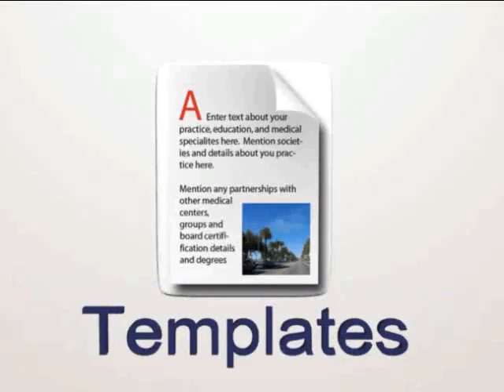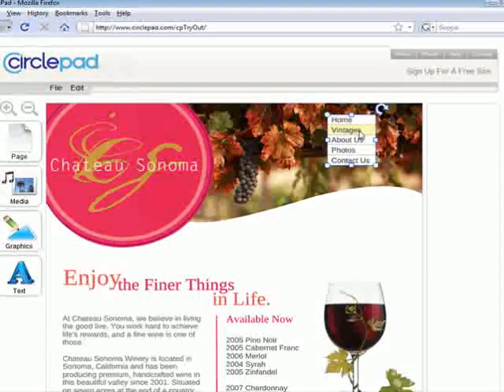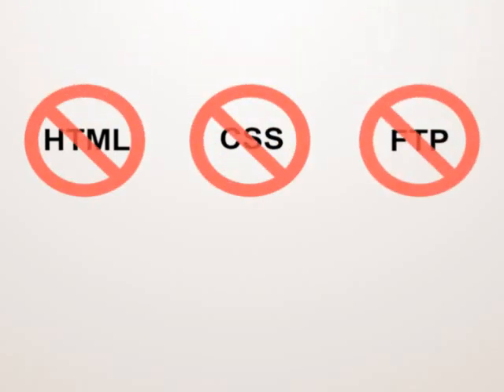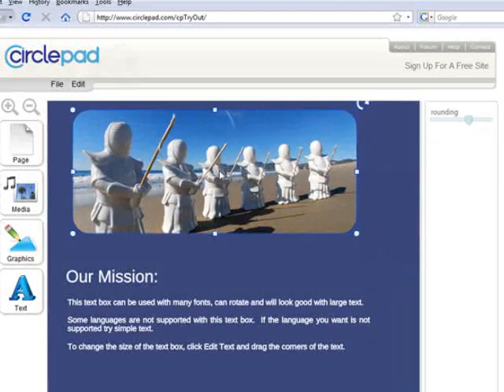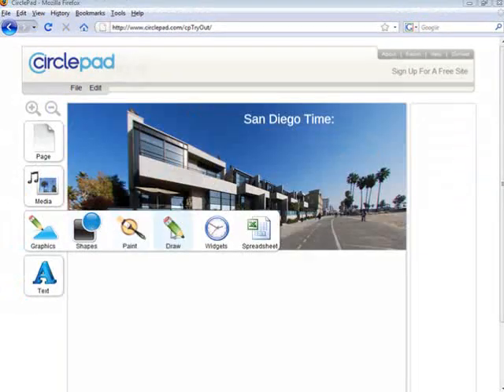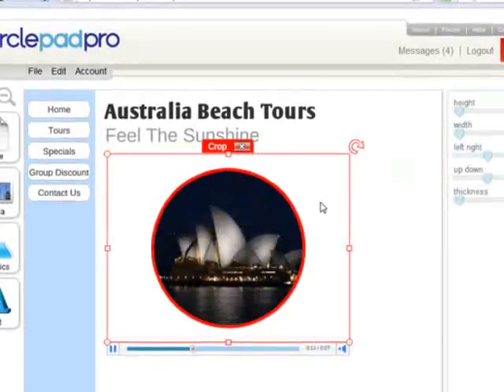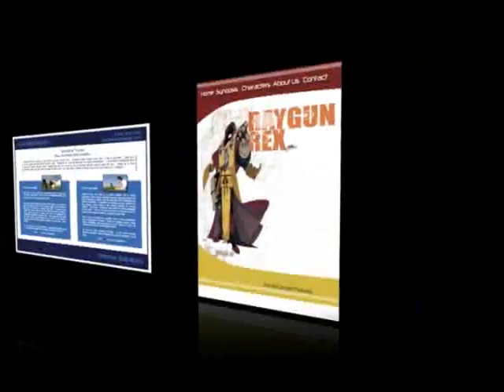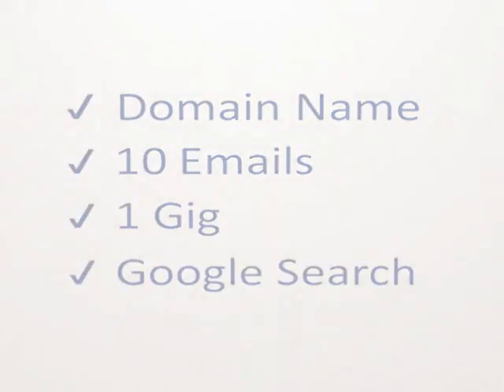Create Your Own Web Site For Free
CirclePad has been updated to be twice as simple, twice as powerful.  This introduction video gives you the big picture of what CirclePad does and how it helps you get online.